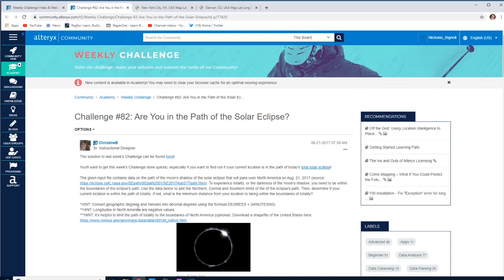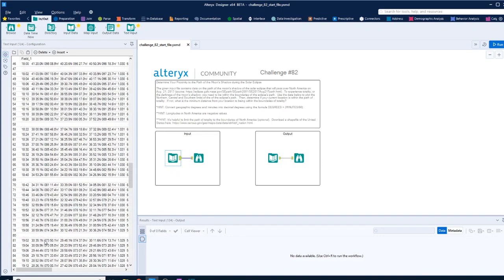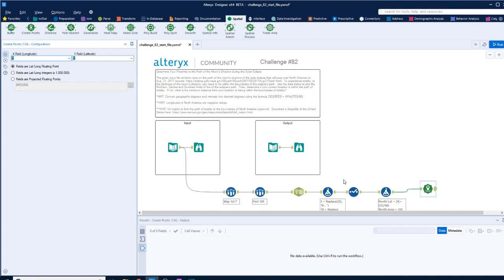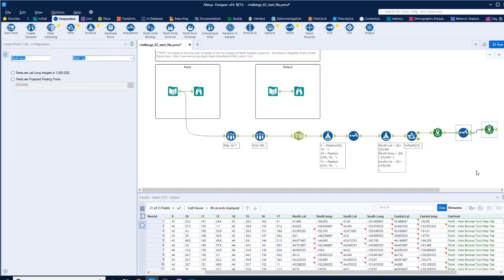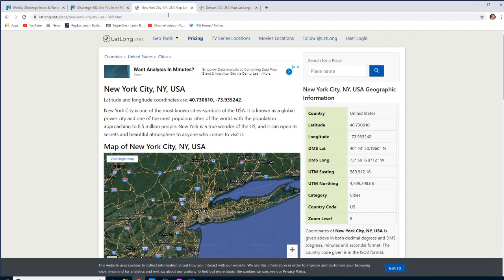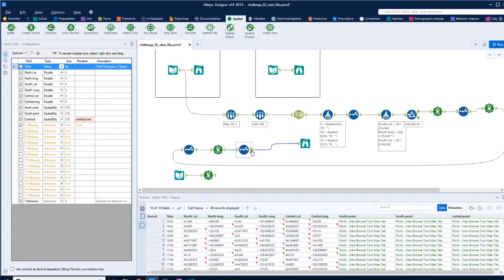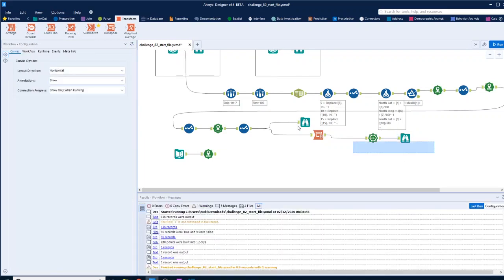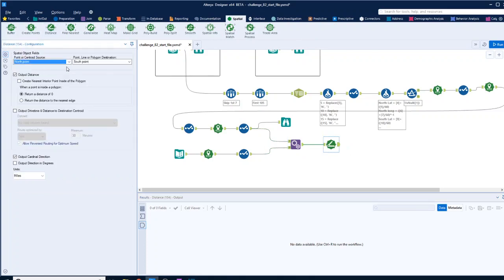Alteryx weekly challenge week 82 - Are You in the Path of the Solar Eclipse? Intermediate Spatial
Music Credits
Muciojad